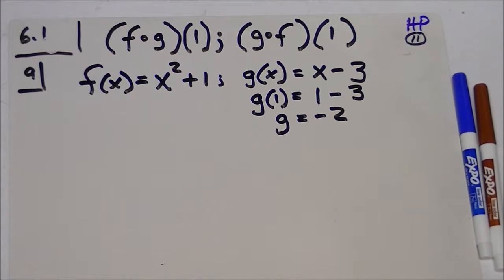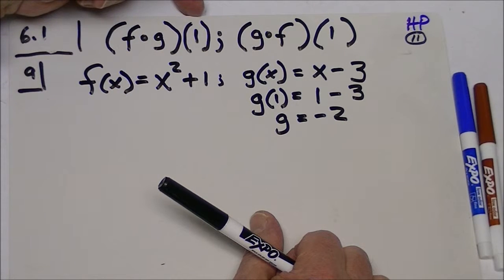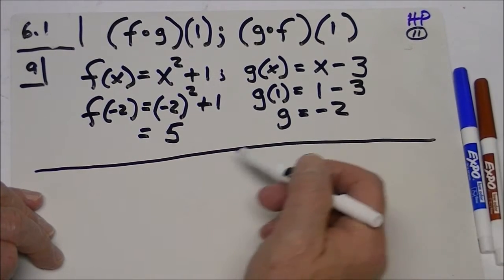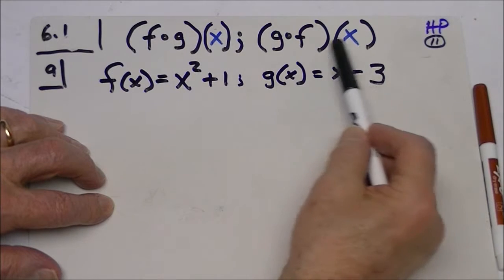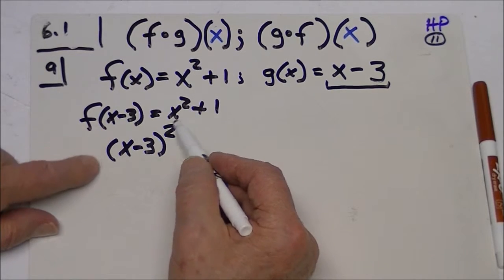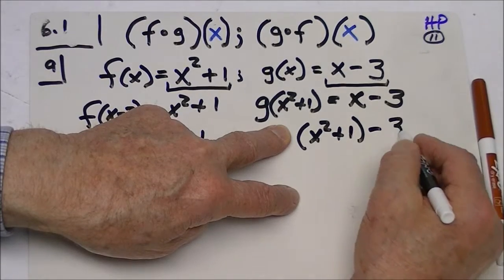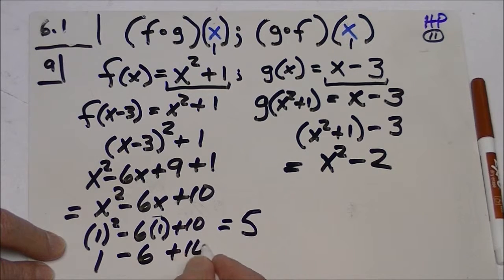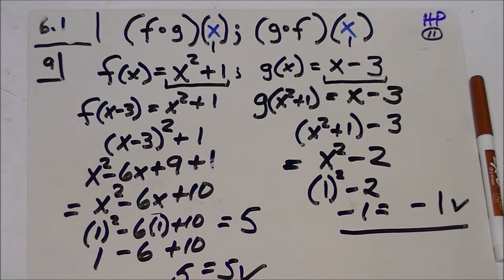6.1 Composite Functions